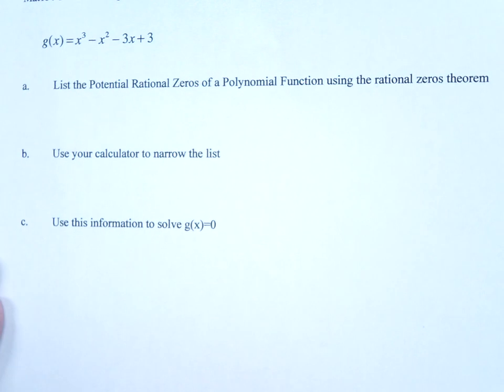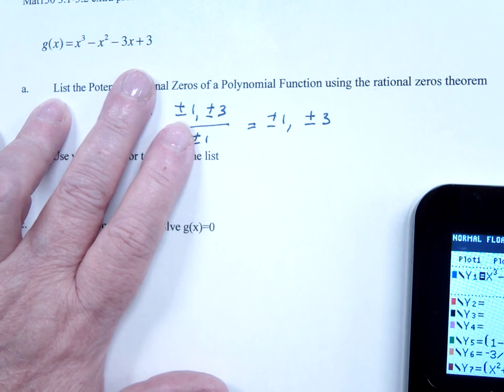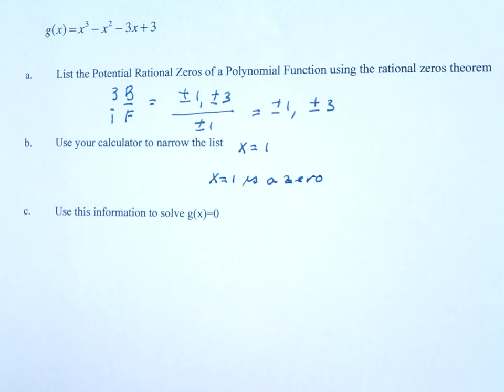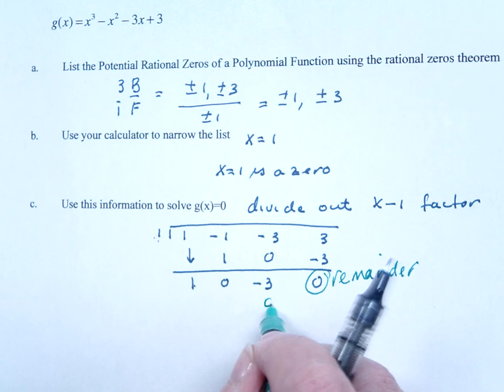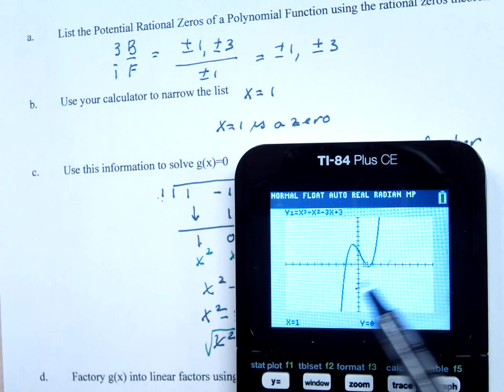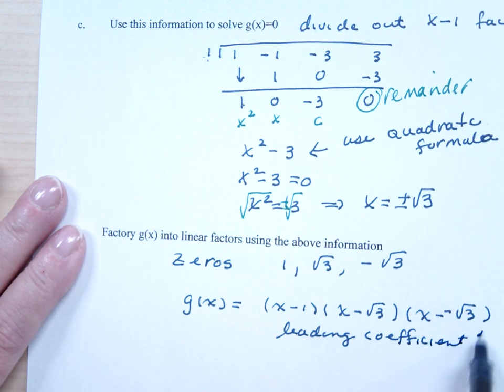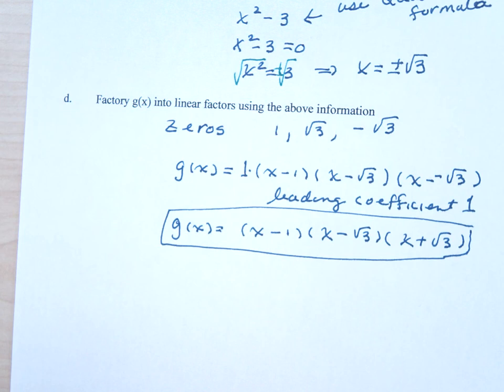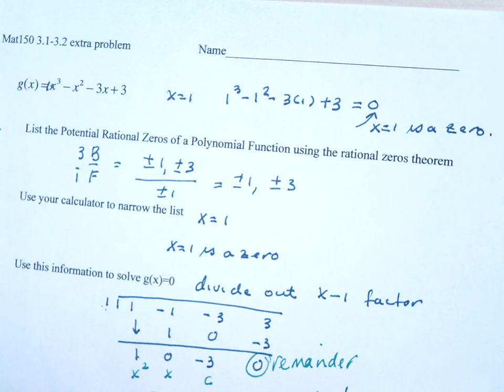150 3 1 3 2 extra prob fall21